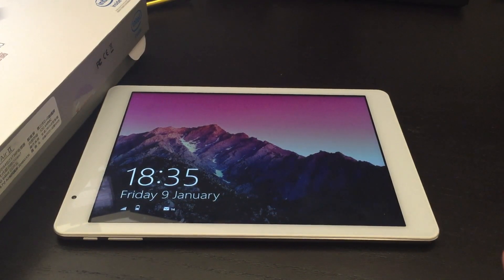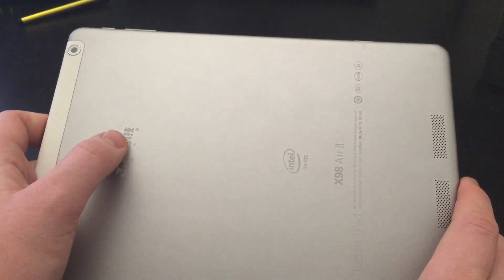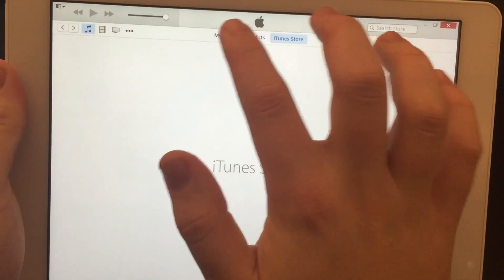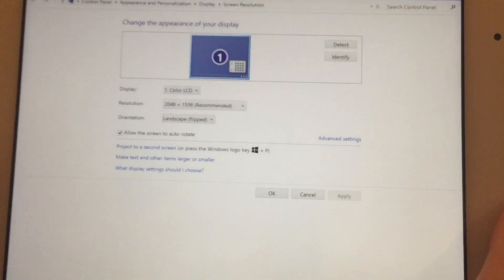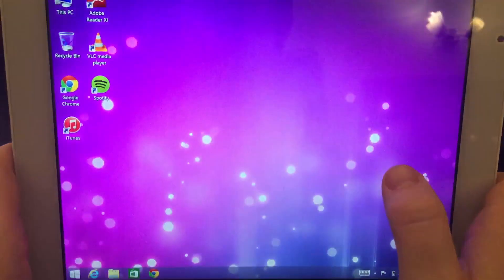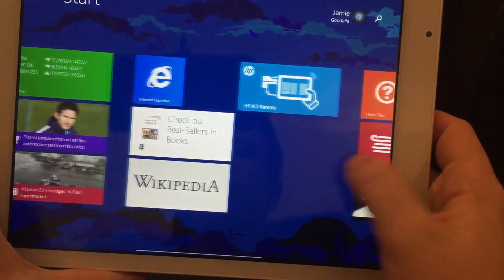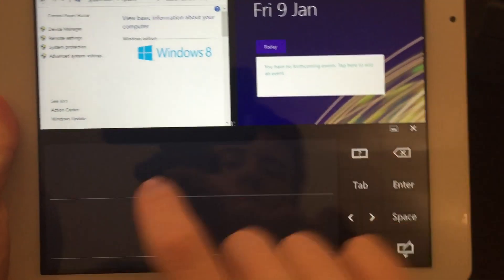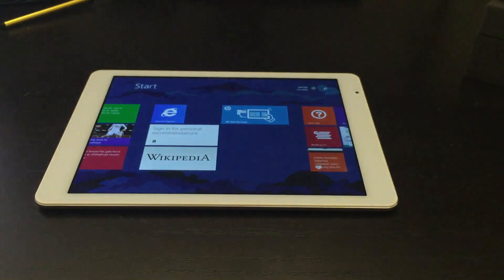Windows 8 Tablet Review (Teclast X98 Air II)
I take a look at a fairly budget (yet useful) Windows 8 tablet, the Teclast TPad X98 Air II.